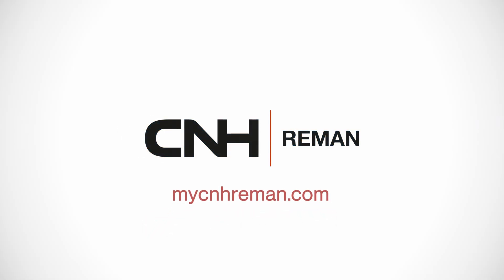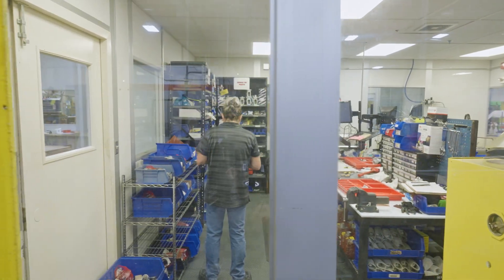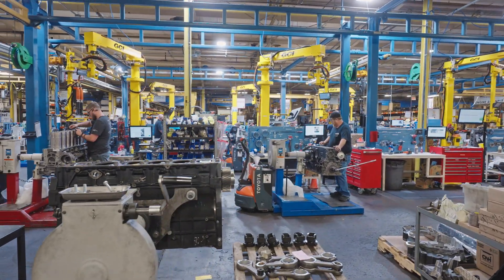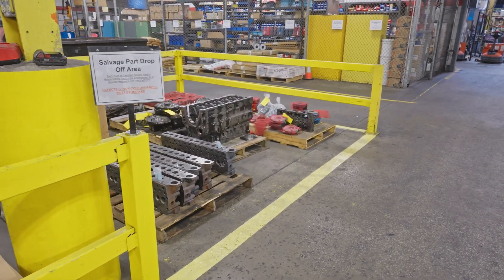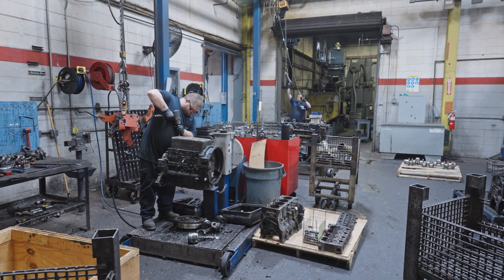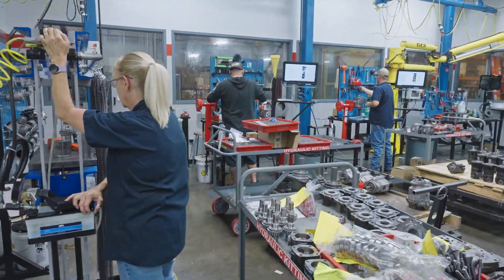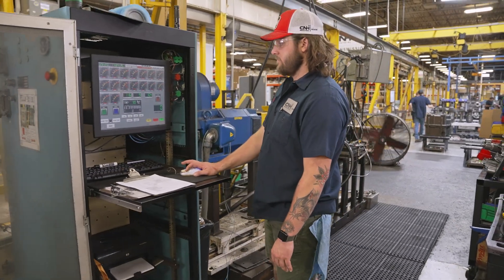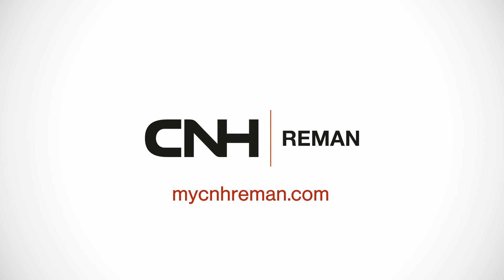CNH Reman Plant Tour: Remanufacturing for a sustainable future.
Join us on a fascinating CNH Reman Plant Tour where we explore the innovative world of remanufacturing for a sustainable future. Discover how CNH Reman is leading the way in sustainability solutions, showcasing their commitment to a greener tomorrow. This virtual plant tour offers a unique insight into the processes and technology driving the shift towards a more sustainable future. Experience firsthand how CNH Reman is revolutionizing the industry and paving the way for a more environmentally friendly tomorrow.